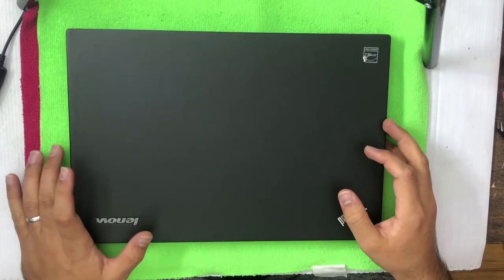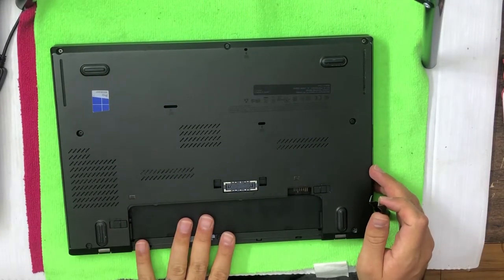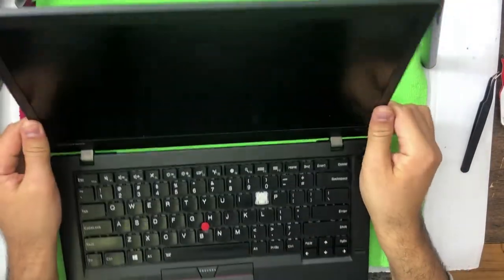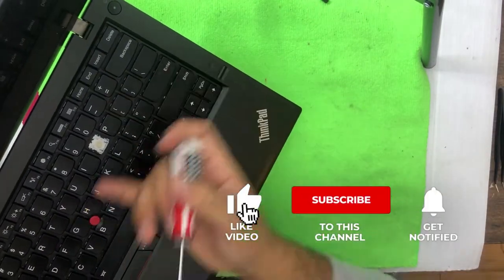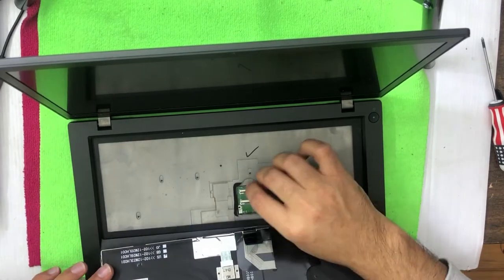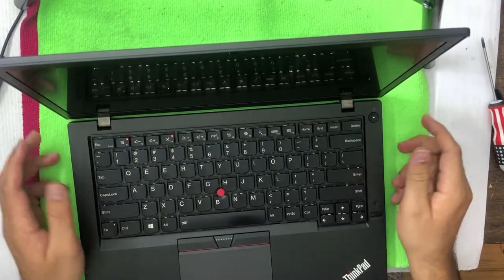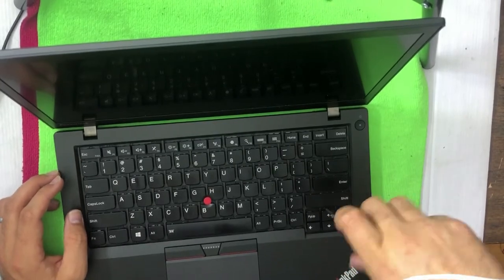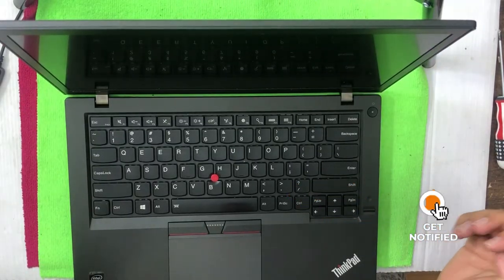Change the Keyboard in Lenovo T440 / T450 / T450s / T460 / T470.....